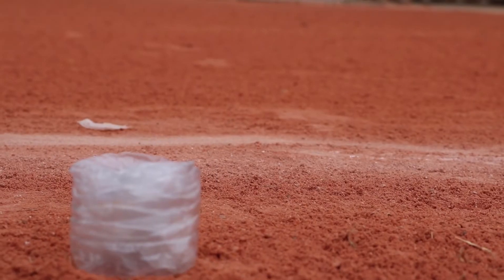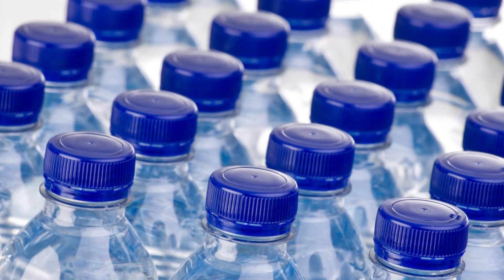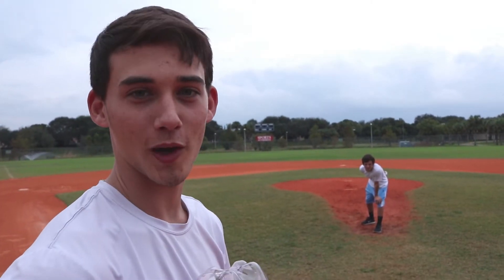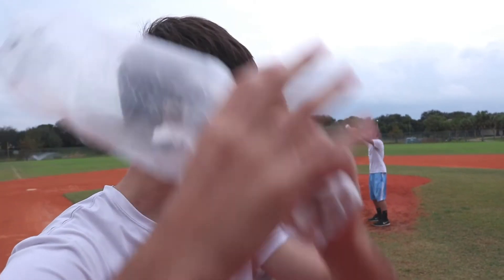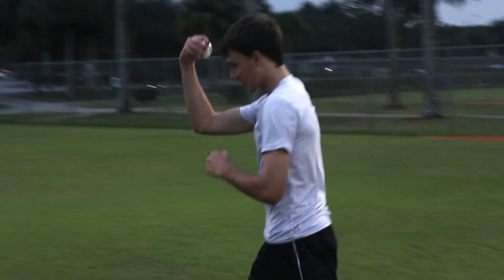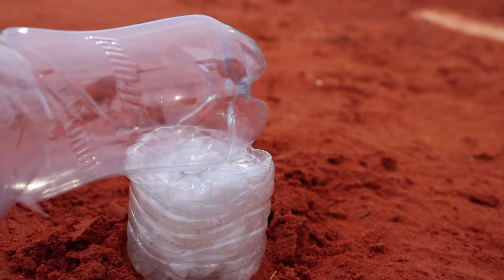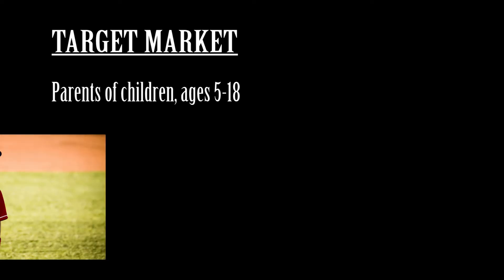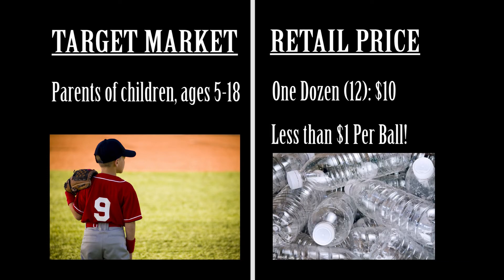Deca Idea Challenge 2016 MSD H2Ome Run